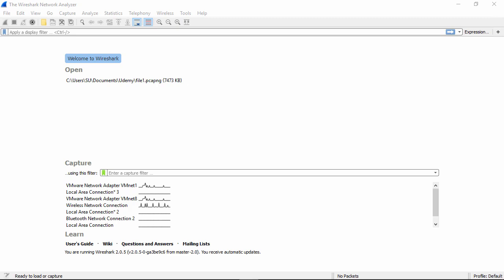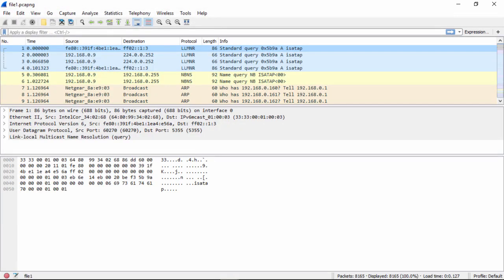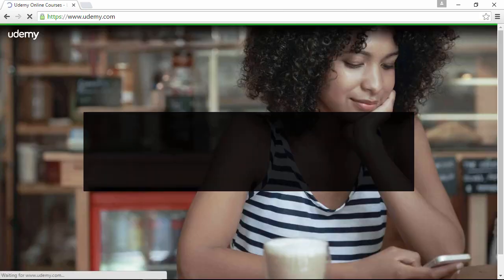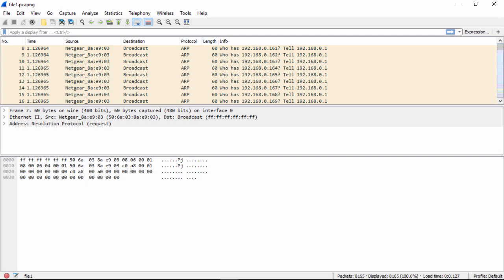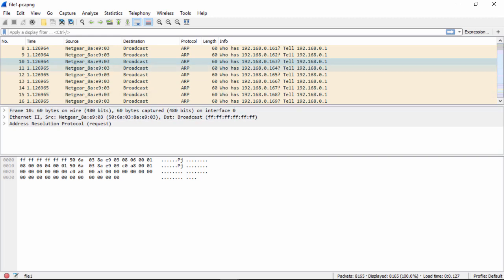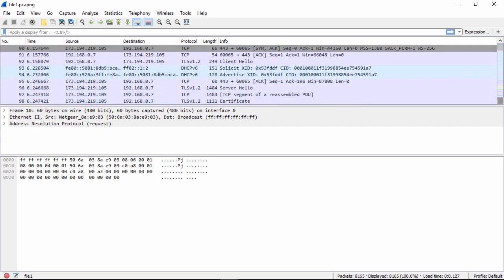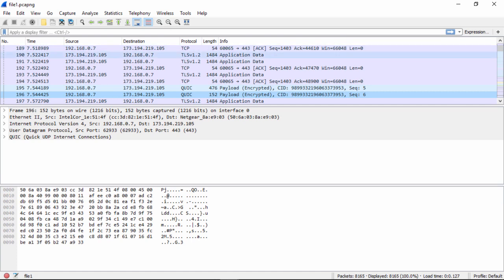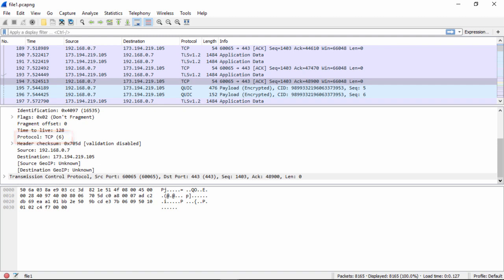3 Review the First Packet capture in Wireshark